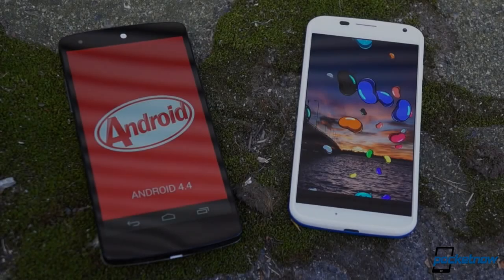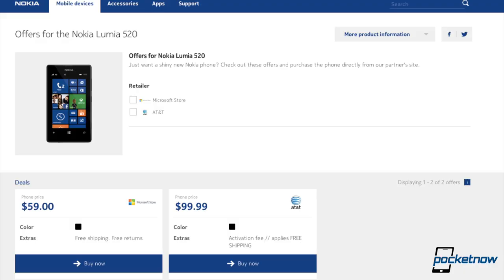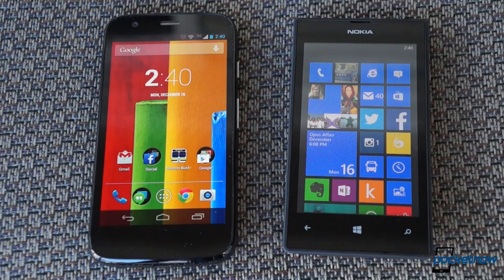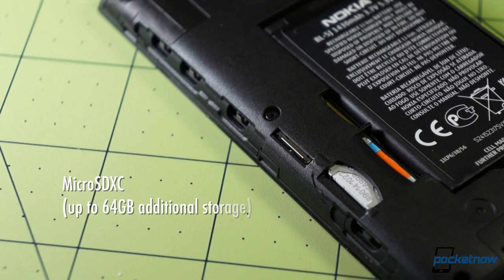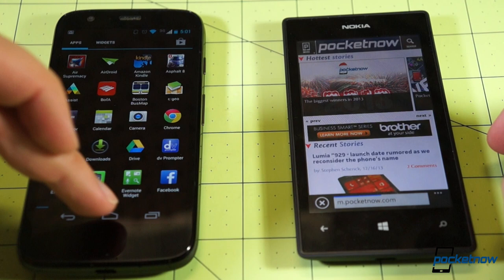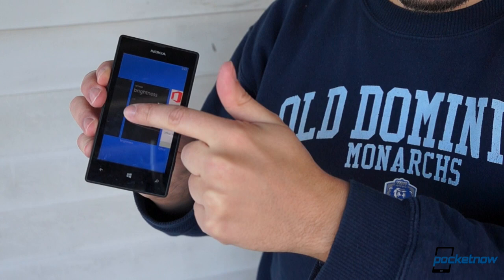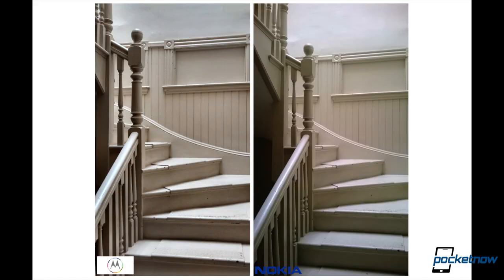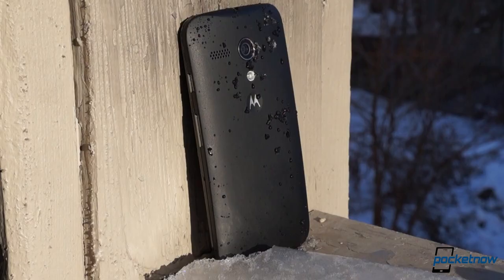Moto G vs Lumia 520 | Pocketnow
Learn more about the Moto G - read our full review at Pocketnow:
/2013/12/11/moto-g-review

Learn more about the Lumia 520 - read our full review at Pocketnow:
/2013/08/29/t-mobile-nokia-lumia-521-review

The most affordable options from the Google and Windows Phone camps, put head to head! See which phone fits you best in our Moto G ($179) vs Lumia 520 ($59) comparison!